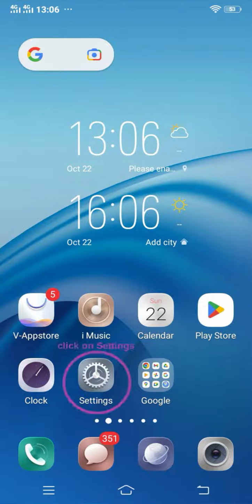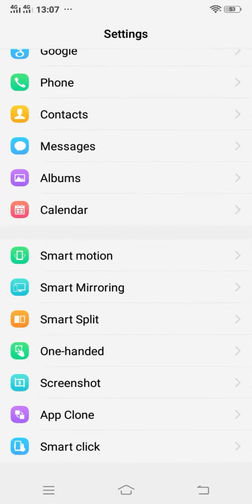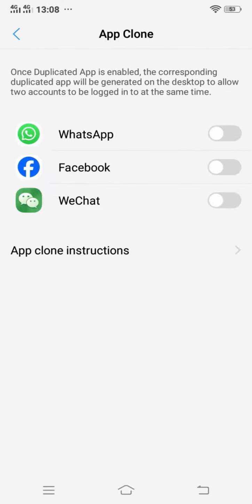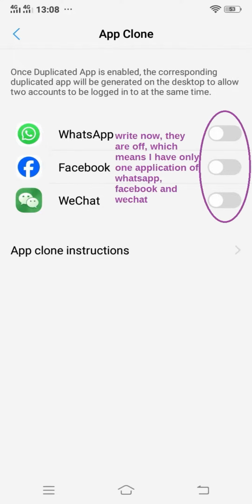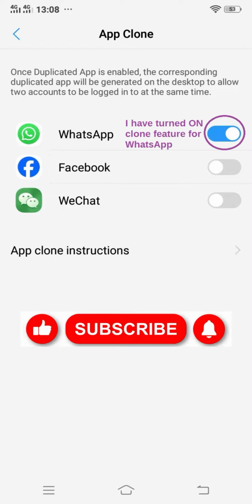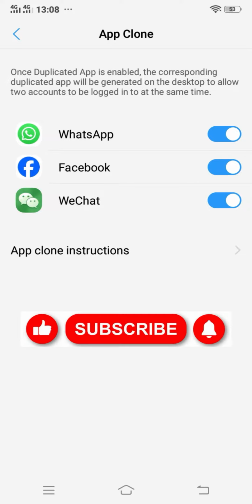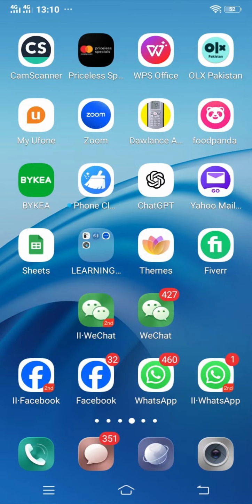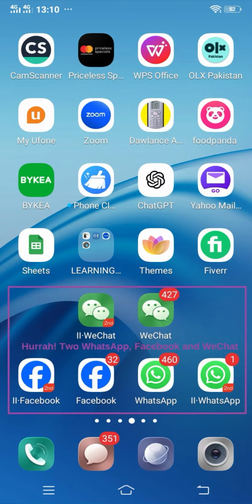How to use clone app in android | Dual App Android | Multi App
In this video, we'll show you how to use Clone App, Dual App, or Multi App feature on your Android device so that you may use two whatsapp/ two facebook etc on the same mobile.
How to use clone app in android
How to use clone app
Clone app android
clone
dual app
multi app